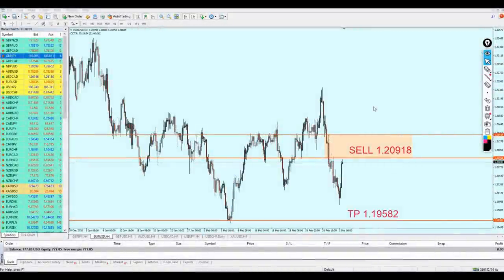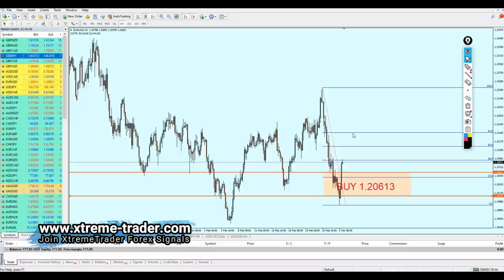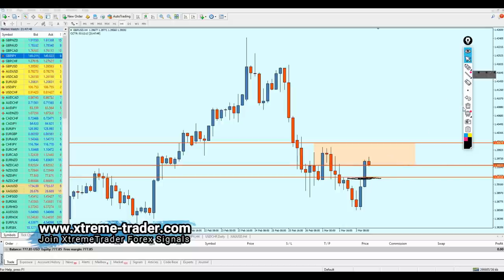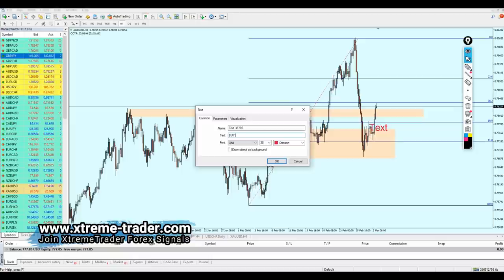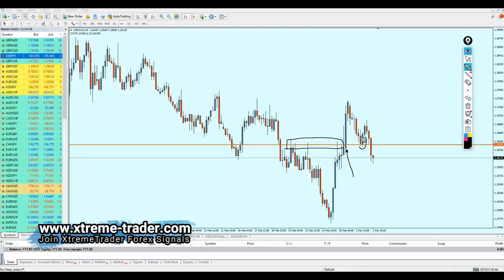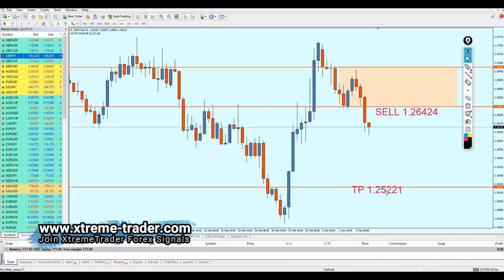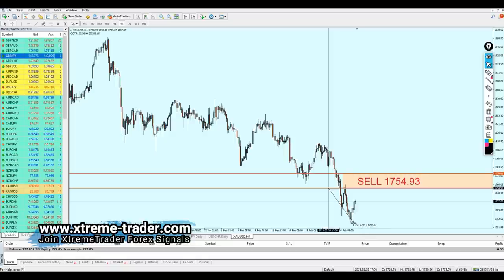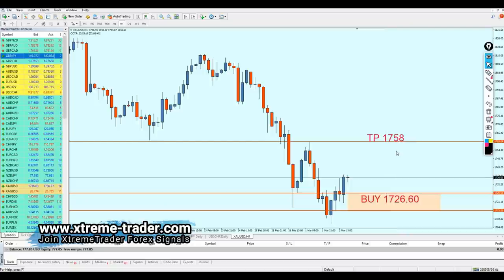Forex MID Week Analysis 1 - 5 March